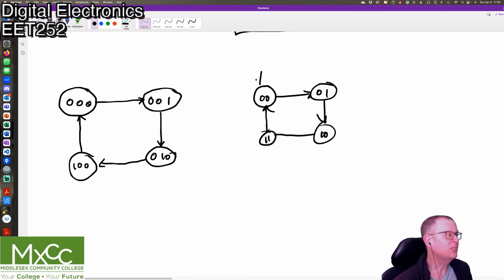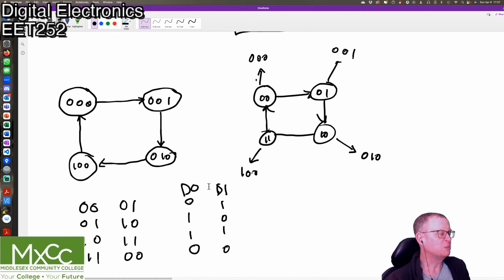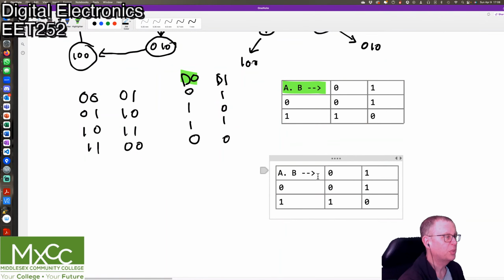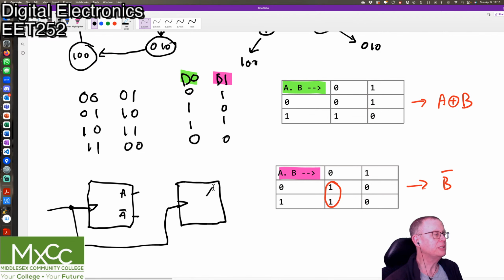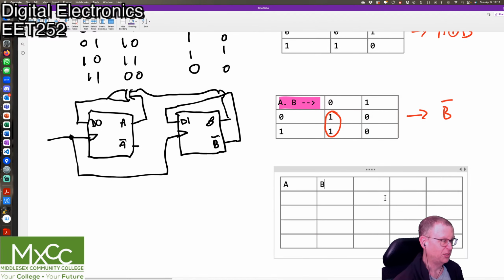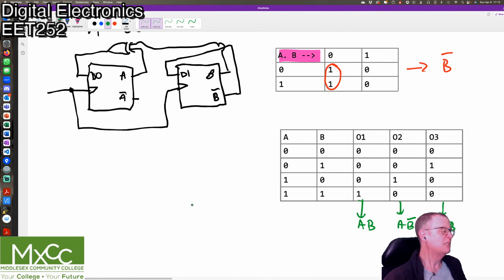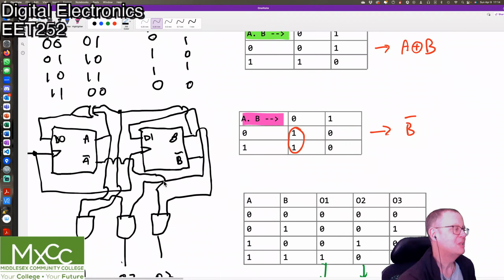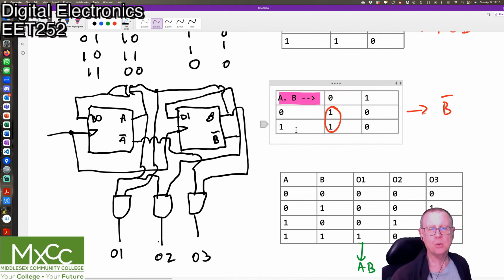EET 252 Sequential Design Example (Part 2)